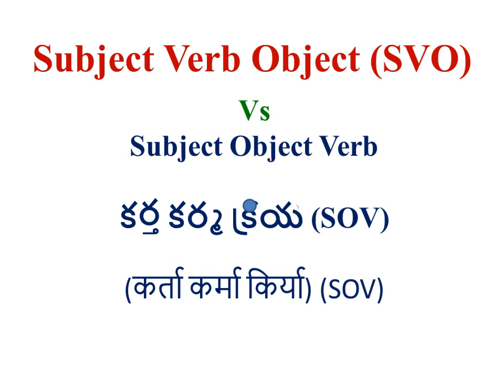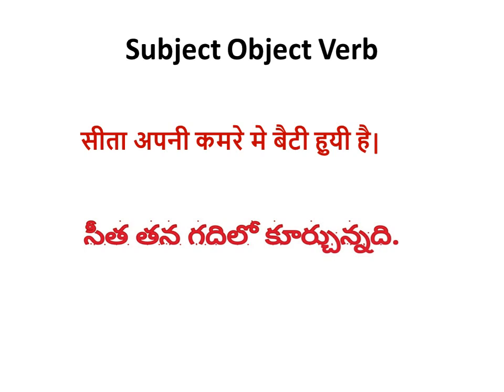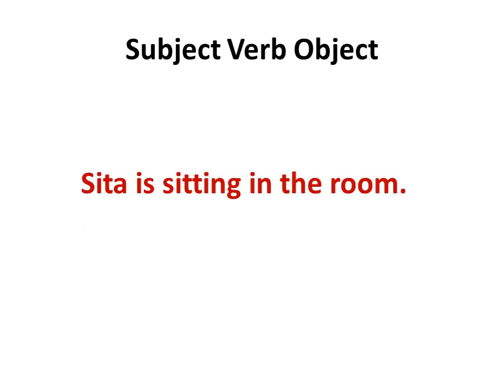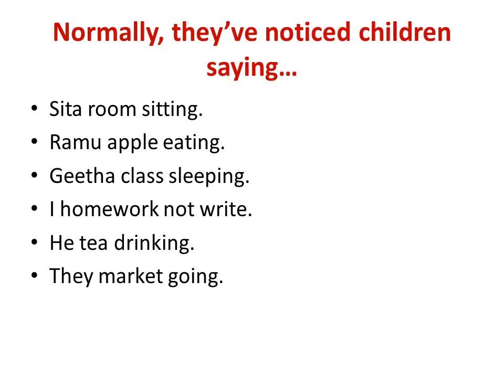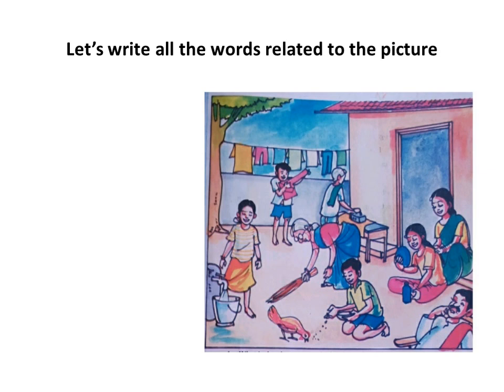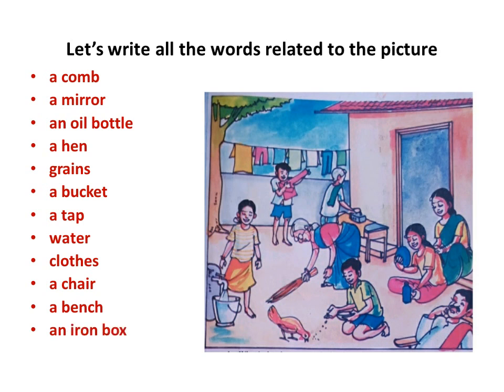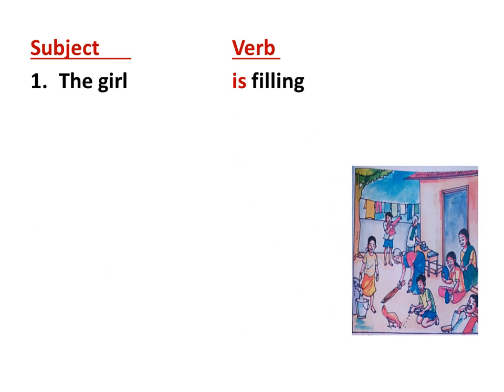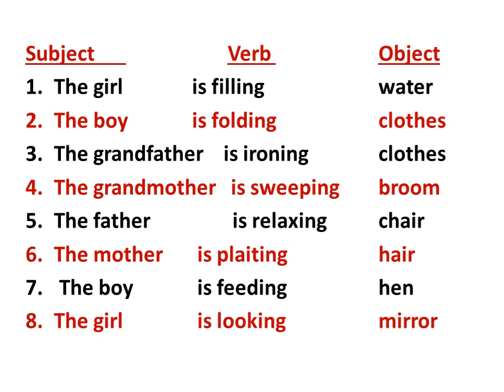English Grammar - Issues related to Conversational Grammar | Subject-Verb-Object | Classroom TV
# English Grammar or No Grammar || English Language & Its Problems || Classroom TV

Subject Verb Object (English)
 Vs
Subject Object Verb (Telugu & Hindi)